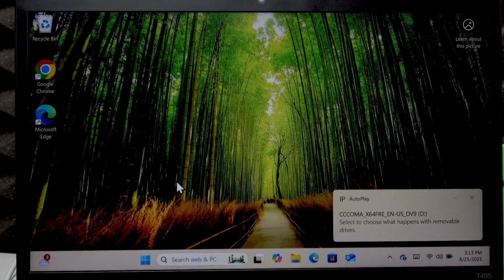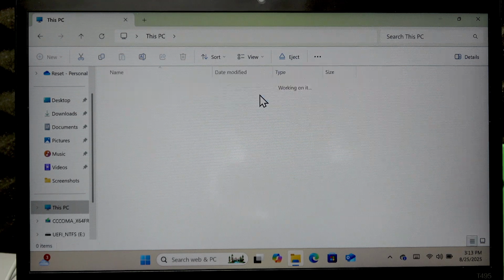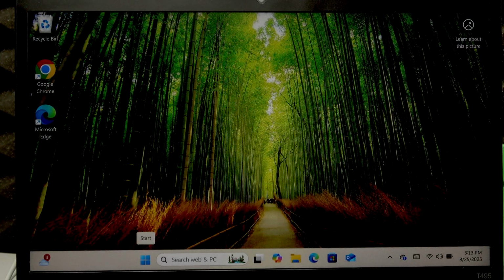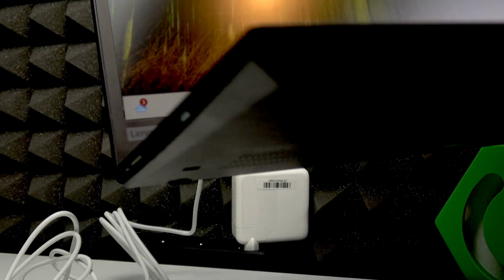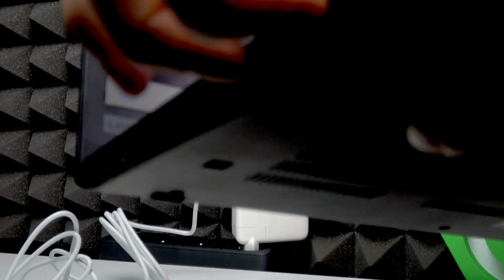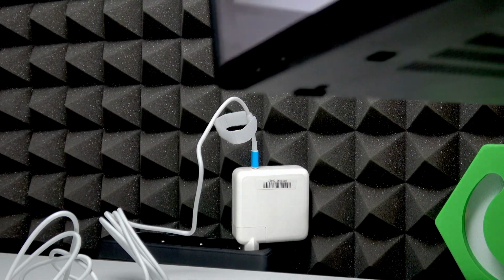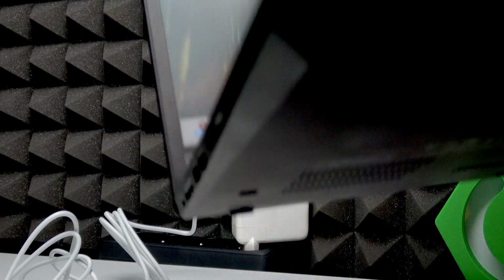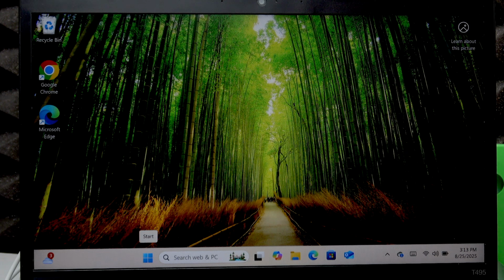LENOVO ThinkPad T495 – How to Insert SD Card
If you want to expand your storage or transfer files on your LENOVO ThinkPad T495, inserting an SD card is a quick and easy solution. In this video, you’ll learn exactly where the SD card slot is located on the ThinkPad T495, how to properly insert a micro SD card, and how to make sure your laptop recognizes it. We’ll also show you how to safely remove the SD card when you’re done. Whether you’re new to using SD cards or just need a refresher, this step-by-step guide will help you use your LENOVO ThinkPad T495 with confidence.

How to insert SD card in LENOVO ThinkPad T495?
Where is the SD card slot on LENOVO ThinkPad T495?
How to safely remove SD card from LENOVO ThinkPad T495?

0:00 Introduction
0:07 Locate the SD card slot on ThinkPad T495
0:18 Prepare and insert the micro SD card
0:35 Confirm SD card is inserted and recognized
1:00 Access SD card in File Explorer
1:21 How to remove the SD card safely
1:36 Summary and closing